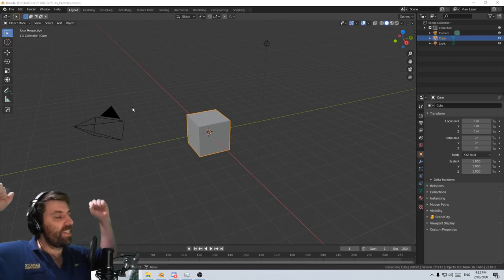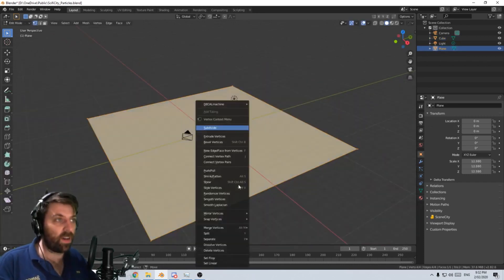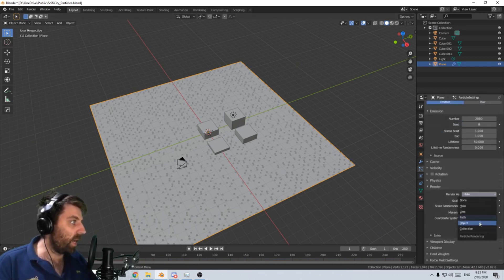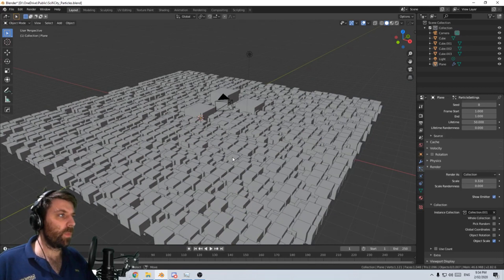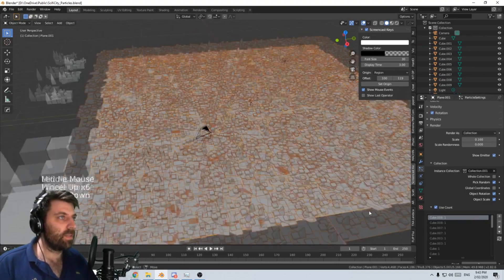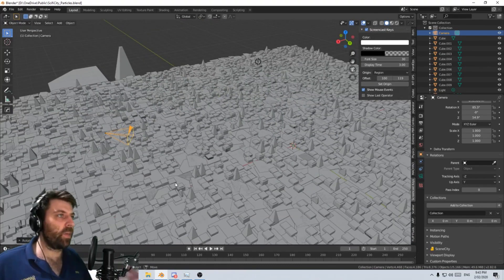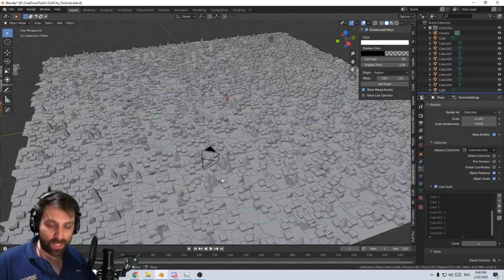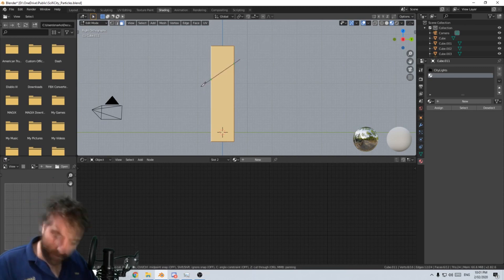Scifi City Challenge Modeling Challenge Blender 2.8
I am setting myself a challenge to model a scifi city in 1, 10 and 100 minutes. Lets see how we go.

This model will be available to download for my patreons during and after the live stream.